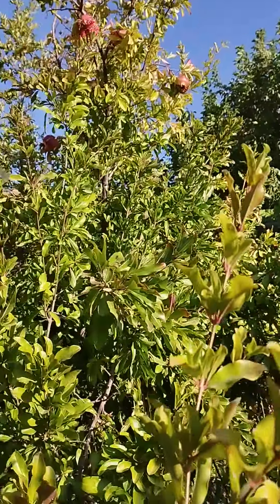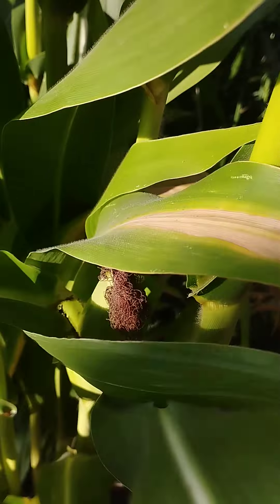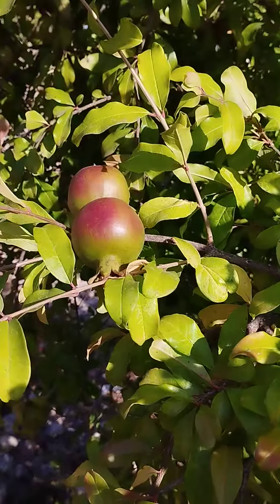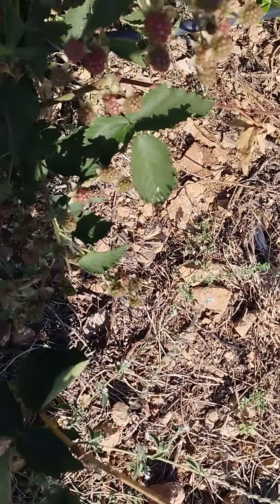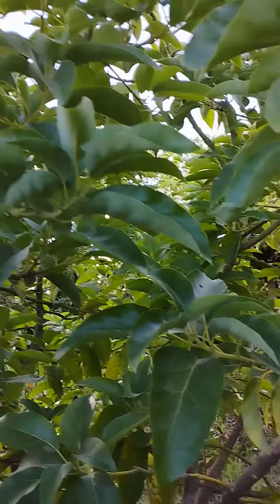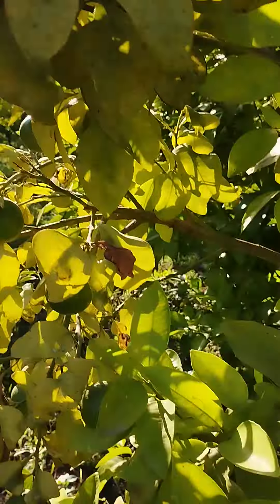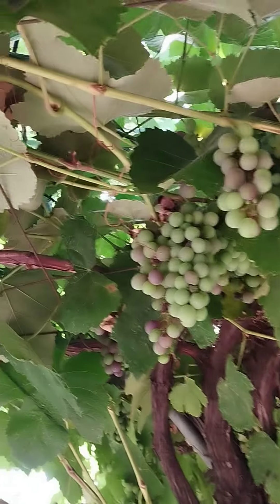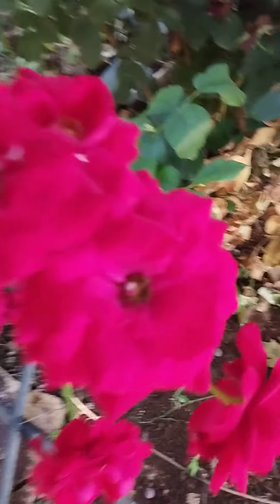Different Kind Of Fruits In The Garden South Lebanon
I greet you all according to your time, in this video lest check some of the fruits in the garden, am still in south Lebanon enjoying my summer vacation, for the time that i will be here  i will try to film and bring different kind of videos for you guys,,, Lebanon is amazing ❤️